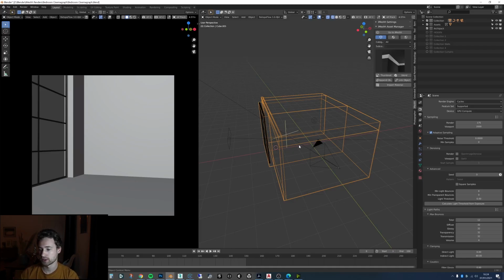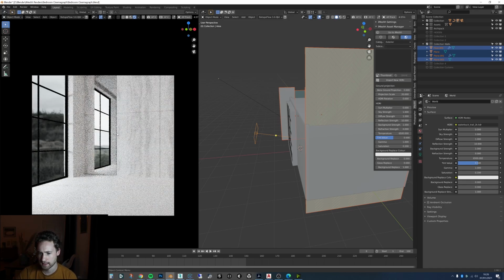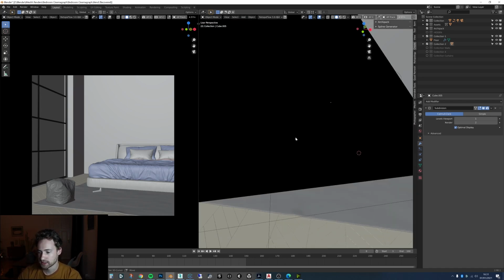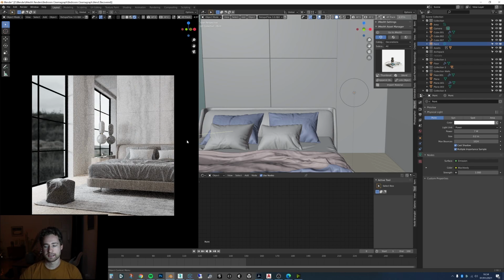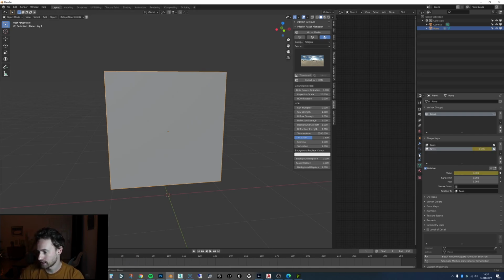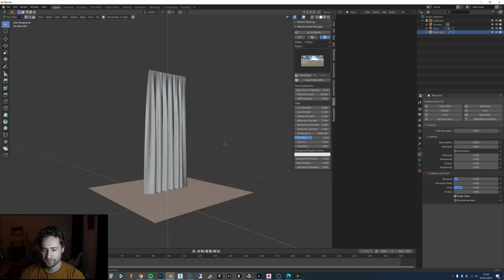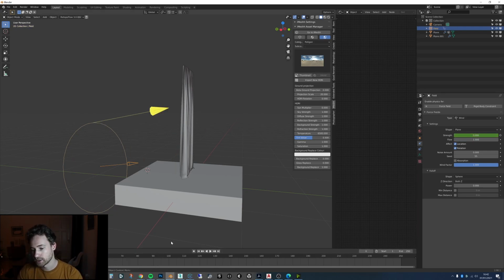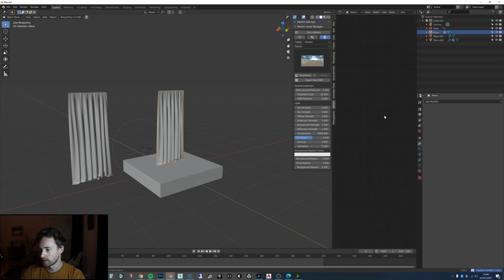Blender Arch-Vis Tutorial| MAKE A CINEMAGRAPH | Looping Curtain Simulation | iMESHH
to access our Exclusive Pack containing almost 900 Arch-vis assets at an amazing price.
E-Cycles was used to render this animation! I'd highly recommend people check it out!

I hope you like this tutorial! Something a little bit different, but I had fun making it!